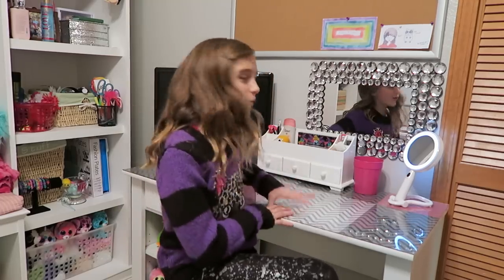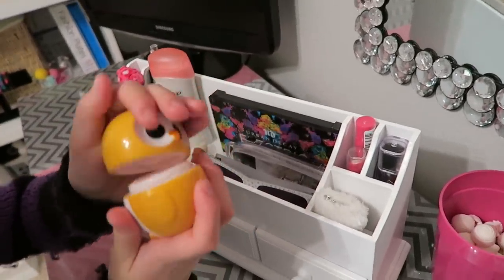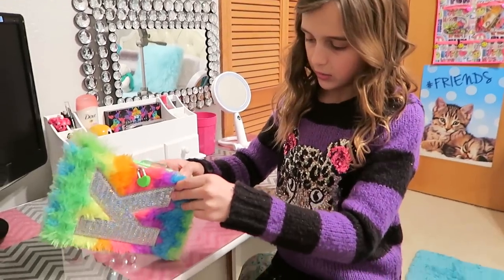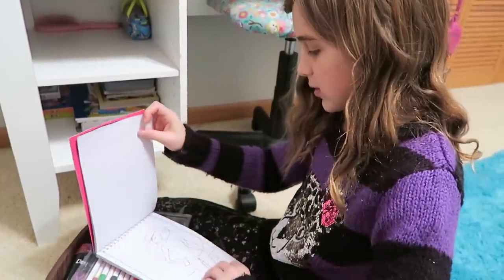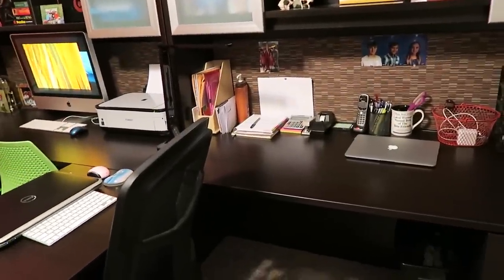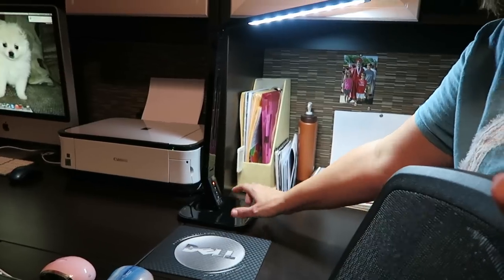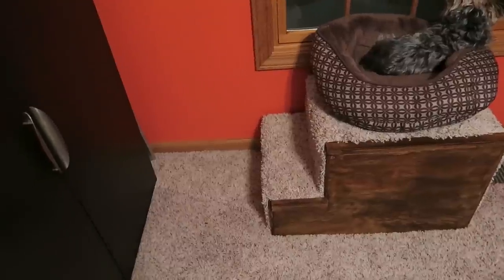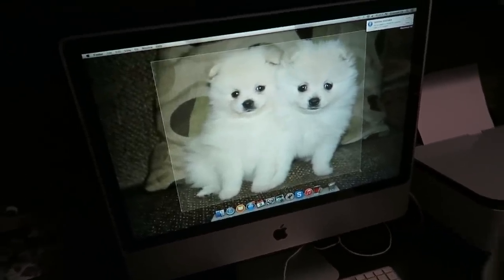MOTHER & DAUGHTER DESK TOURS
Karli gives you a tour of her desk and I give you a tour of my at home office. Links below for some of the items as well as the other videos we mentioned!

White Desk Organizer (Amazon)
LED Desk Lamp (Amazon)
"Life" print (Amazon)

WE POST NEW VIDEO'S EVERY DAY
Leave us a comment - We try to respond to as many as we can!!

♥ KARLI’S AMAZON STOREFRONT ♥
Check out Karli's Amazon Page with many of the items she has shared in her videos :)

♥  FOLLOW US♥

FAQ'S:

We use the Canon G7X to film
And we edit with iMovie on a MacBook Air
The kids ages: Karli (10) Chase (12) Blake (14) Andrew (19)